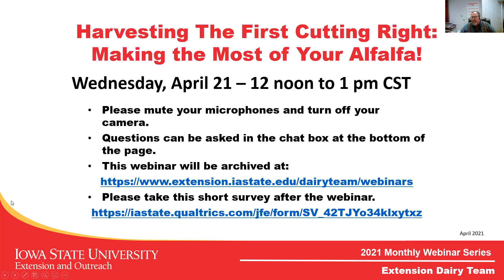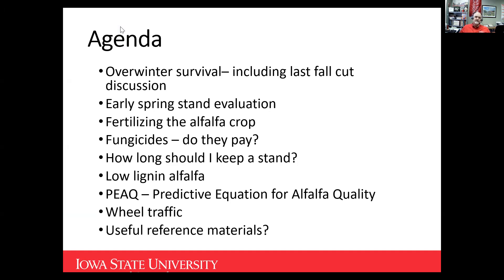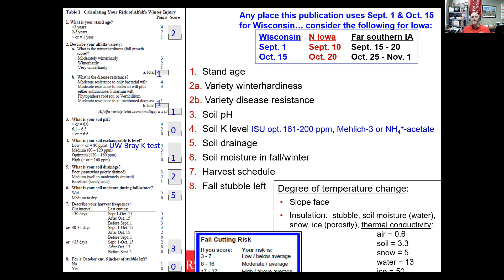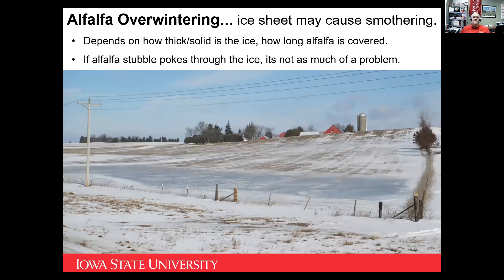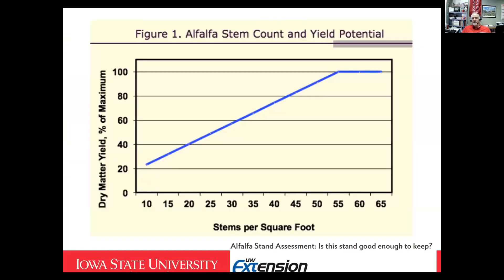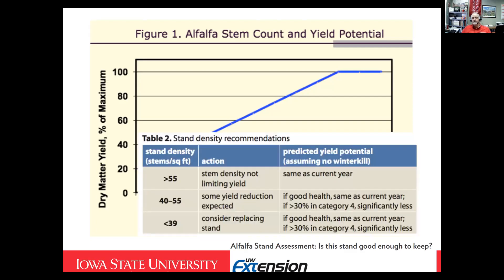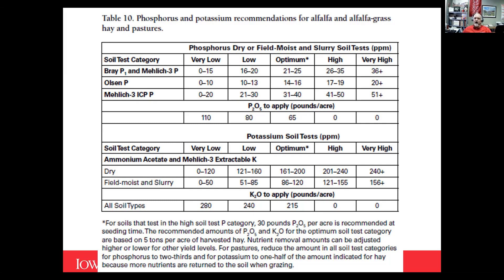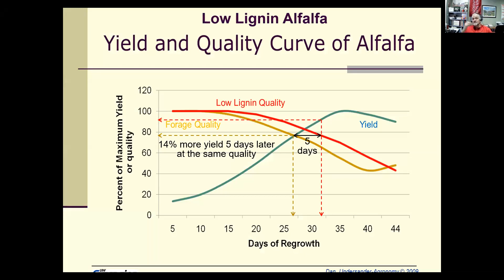Harvesting the 1st Cutting Alfalfa Right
Long-time ISU Extension and Outreach Field Agronomist in Northwest Iowa Joel DeJong will present an outlook for the 2021 alfalfa crop. He will review stand evaluation, fertilizer and pest threats, as well as discuss how to use Predictive Equations of Alfalfa Quality (PEAQ) to determine when to harvest the highest-quality forage.